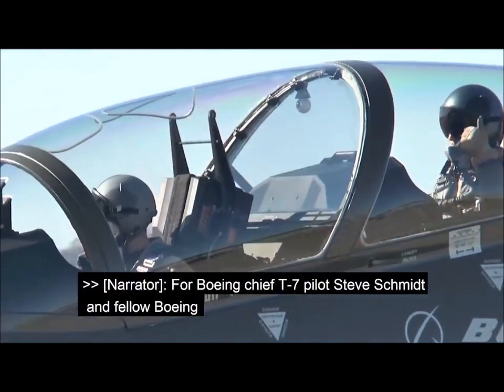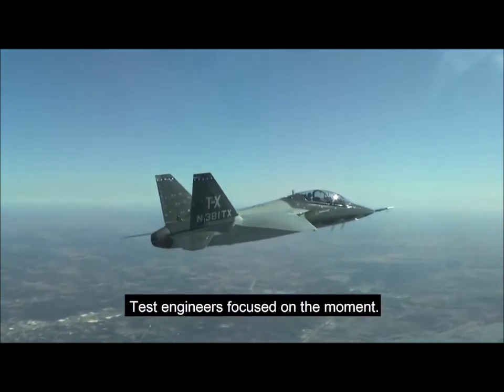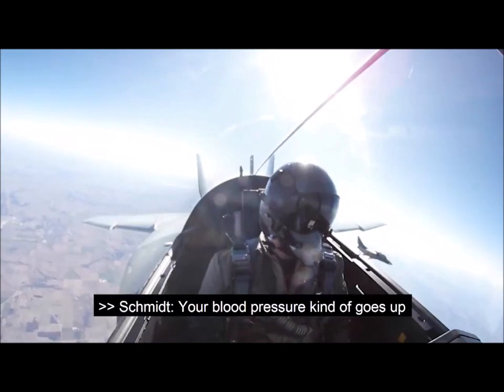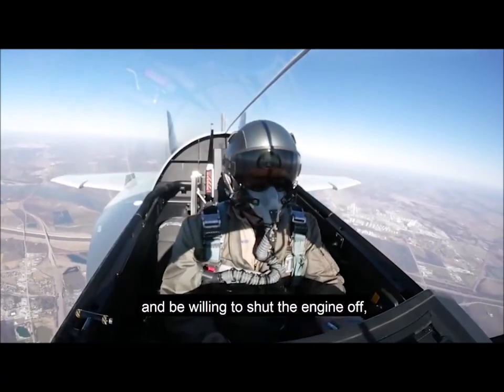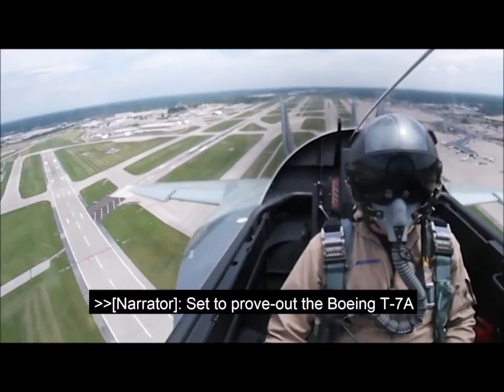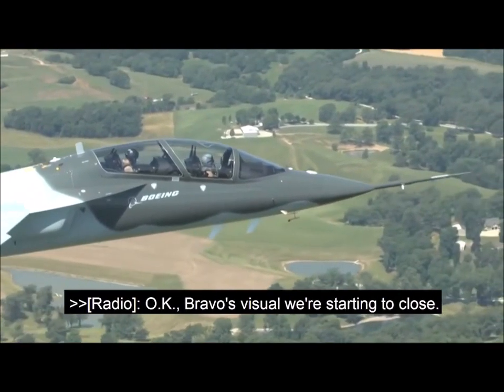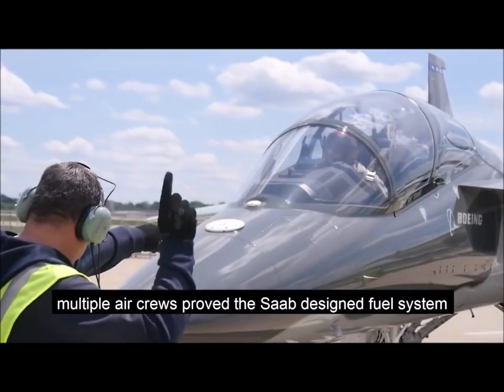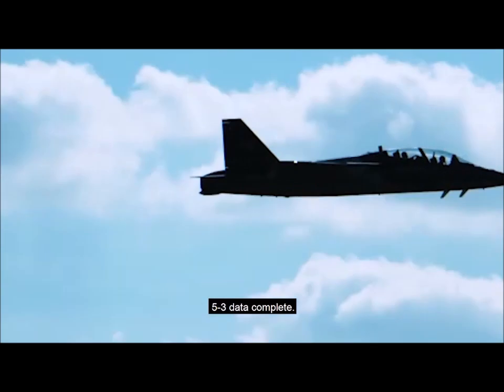Boeing/Saab T-7A Red Hawk flight tests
Restarts Engine Mid-Flight Test
Inverted Flight Test

Low Altitude High Speed Flight

footages from Boeing